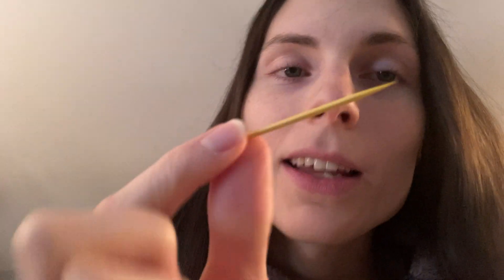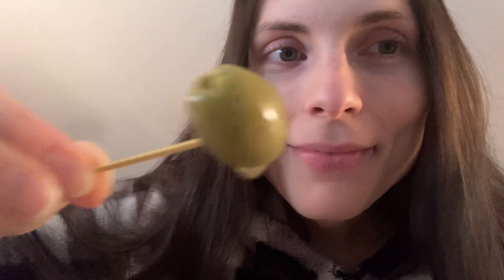Want Some Jalapeño Jack Cheese Stuffed Olives? | Food Frenzy Friday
Delicious and semi-cheesy.